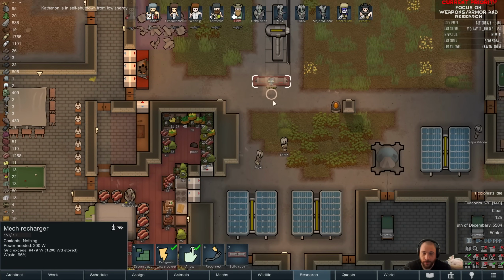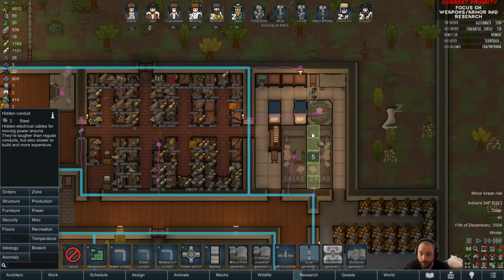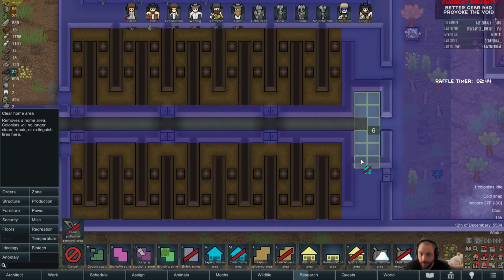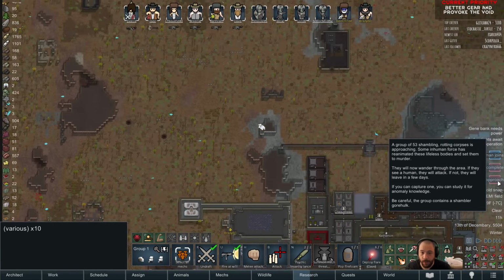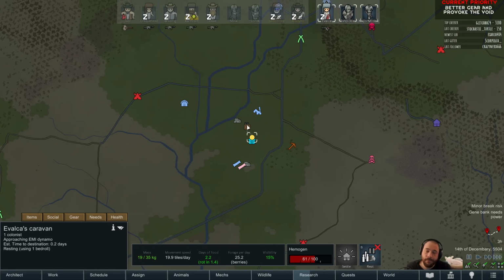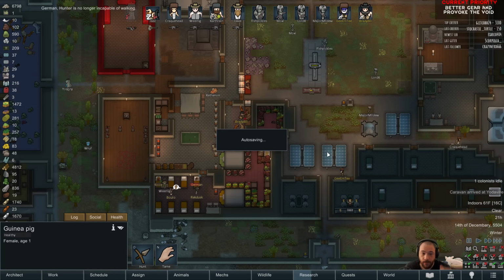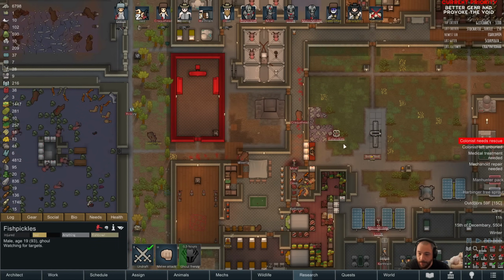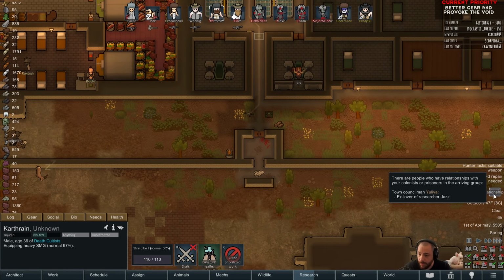Expanding our perimeter to include every VOID secret - RimWorld Death Cult EP41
» Death Cult is a RimWorld 1.5 Anomaly series where a group of upstart cultists explore the occult to gain power, regardless of the cost. We'll be exploring some of the new less-than-ethical game mechanics that Anomaly has to offer as our cultists grow their sanctum and gain unholy power.

» Backstory, goals, mods, DLCs, storyteller and scenario can be found

» Do not spoil the content of Anomaly DLC in the comments, spoiler comments will be removed. Thank you.

 » Characters are raffled off to live viewers and and live viewers can vote on priorities to guide the progression of the series.

» Version: RimWorld 1.5 and all DLCs enabled, no Mods.